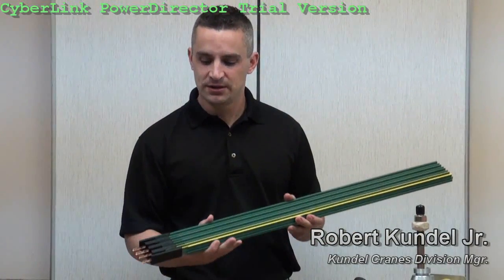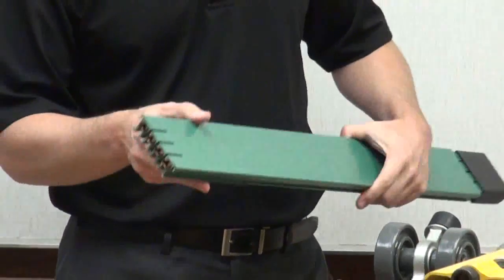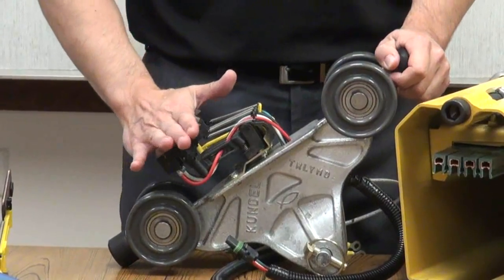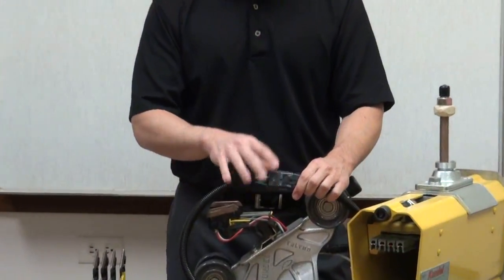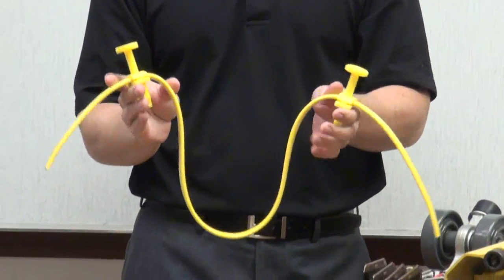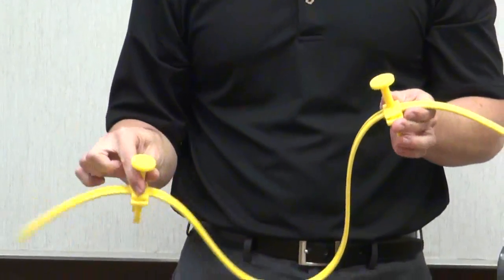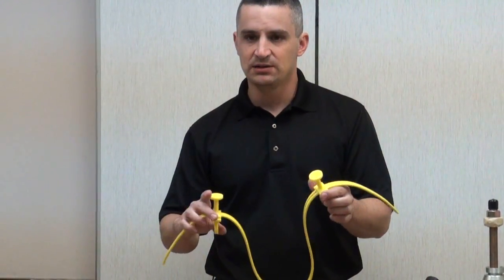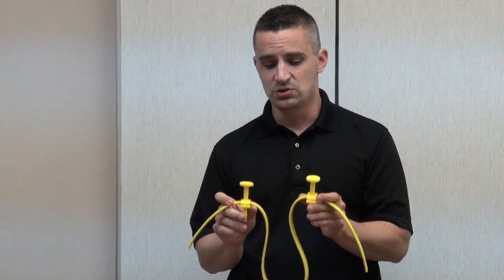Kundel Workstation Cranes - Conductor Bar vs Festooning Video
Kundel Industries Product Educational Video, Internal Conductor Bar.